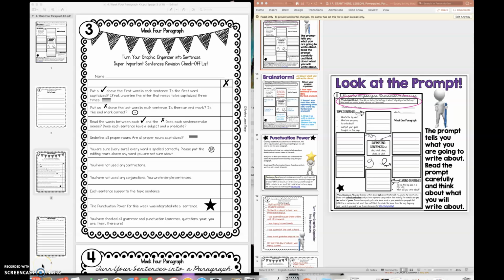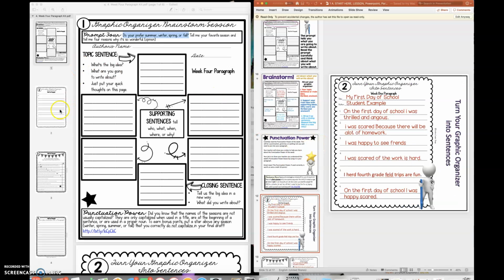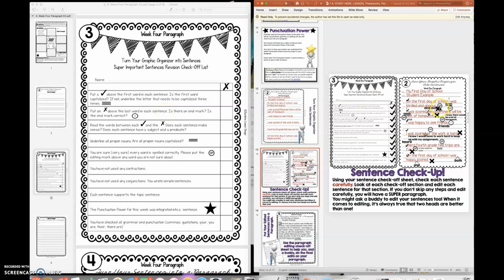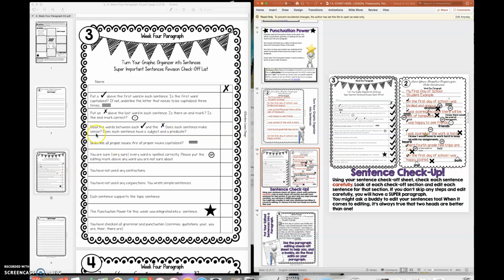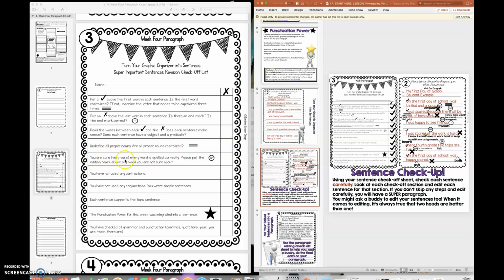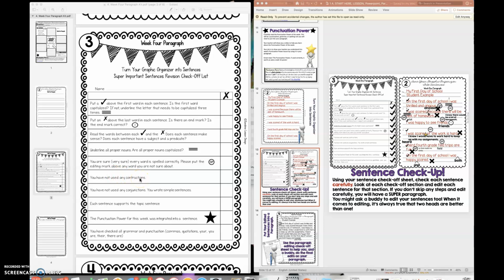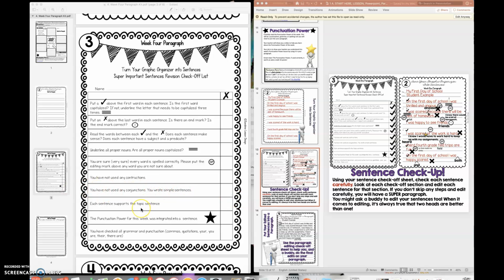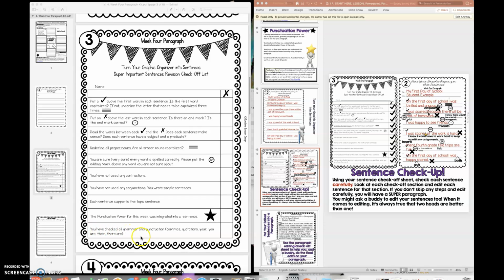Week 4 Writing Page 3